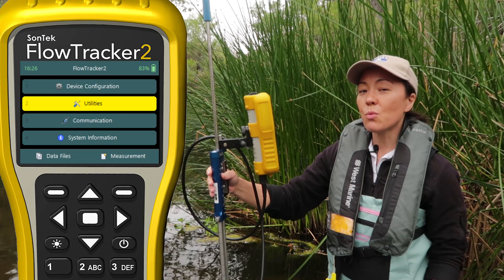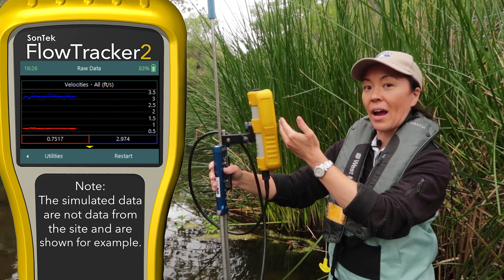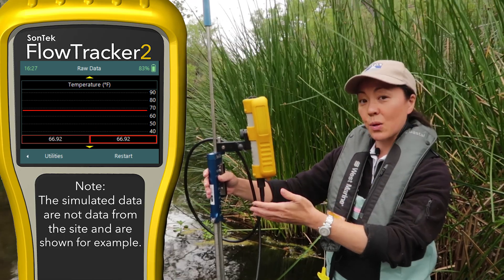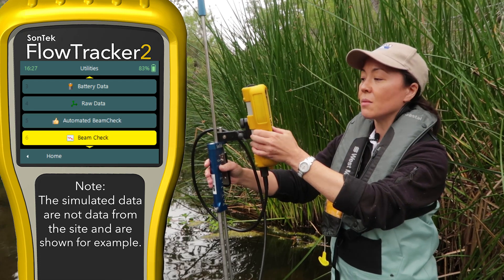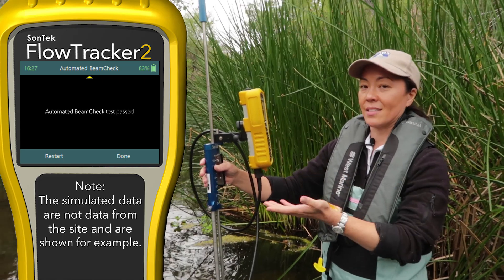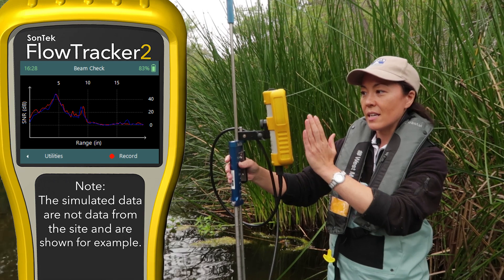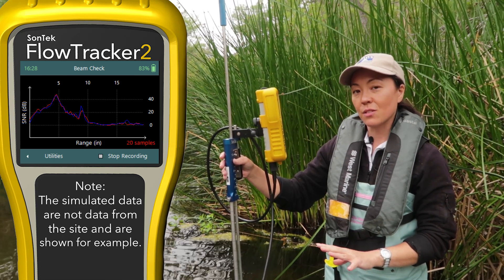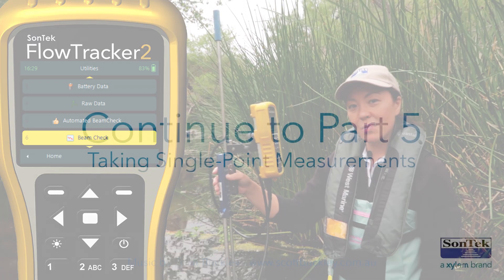FlowTracker2 Training Chapter 4 - Beam Checks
Be prepared and save time - know what to look for before you start your measurement process. SonTek Product Manager, Janice Landsfeld, shows you how to conduct a beam check to verify signal strength and peak position.